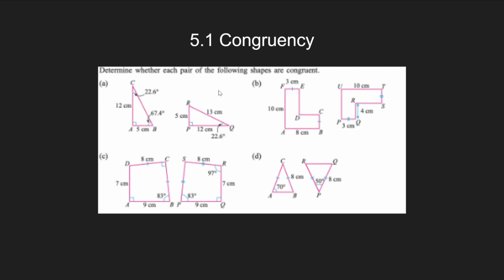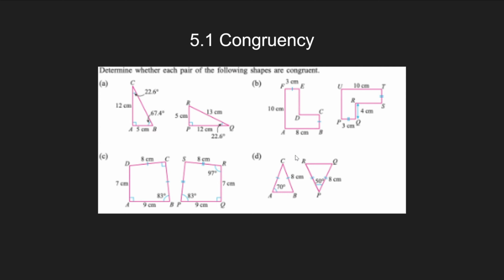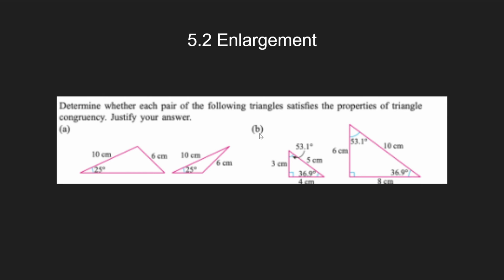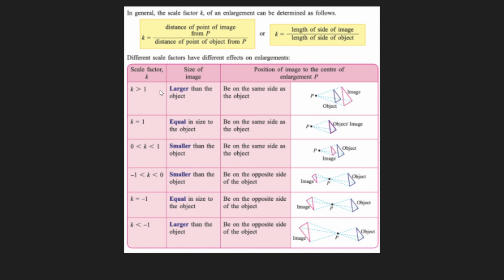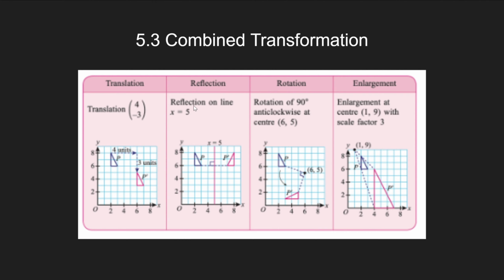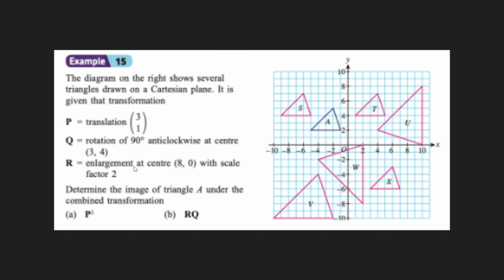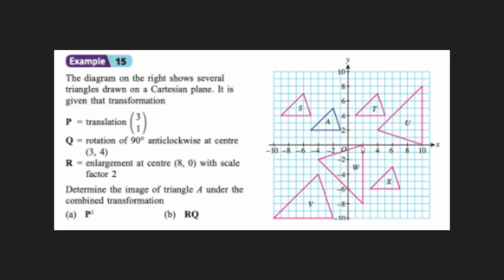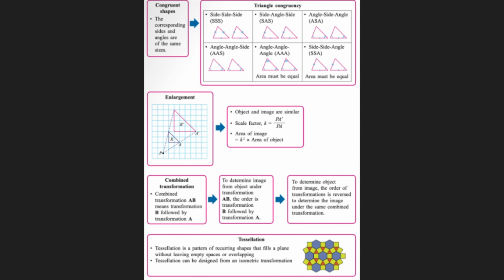Form 5 Chapter 5 : Congruence, Enlargement and Combined Transformation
Title included :
- Congruency
- Enlargement
- Combined Transformation
- Tessellation